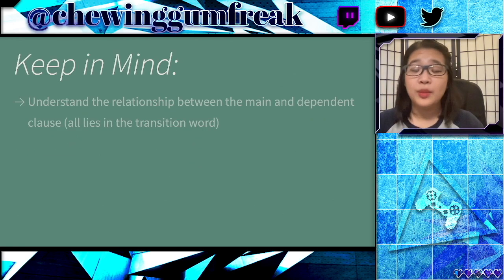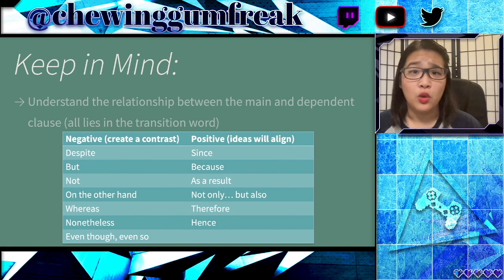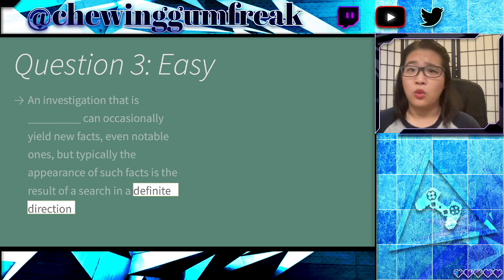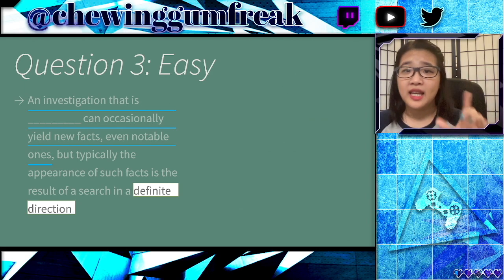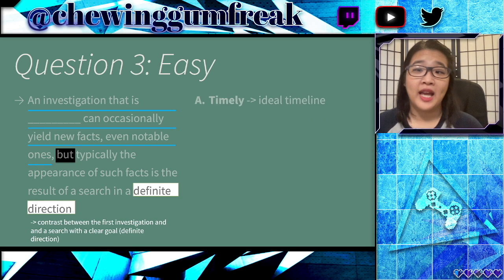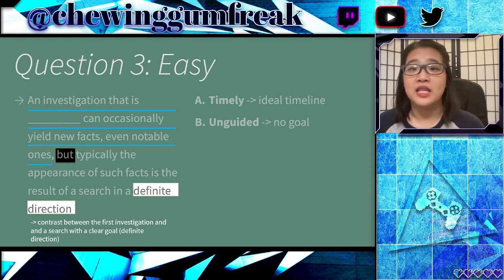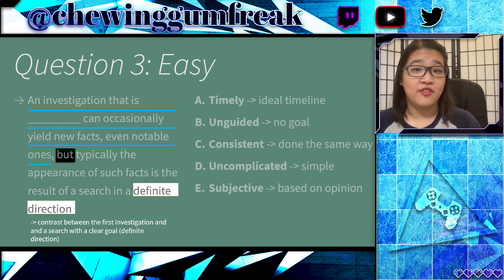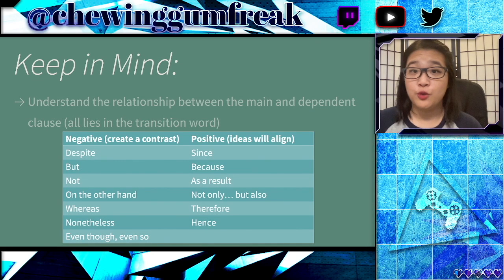GRE Text Completion 2 - Transition Words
Visit AliceChenGRE.com for more information on GRE tips and private tutoring! I am offering free tutoring for people who qualify through my website!

0:00 Introduction
0:28 Key Strategy: Transition Words
2:12 Example Question
5:56 Recap
6:04 AliceChenGRE.com!